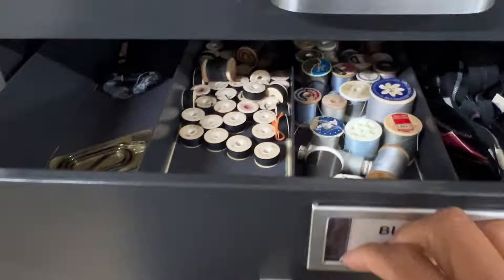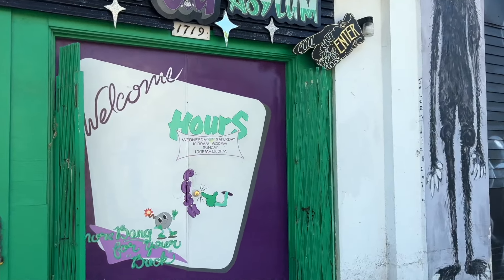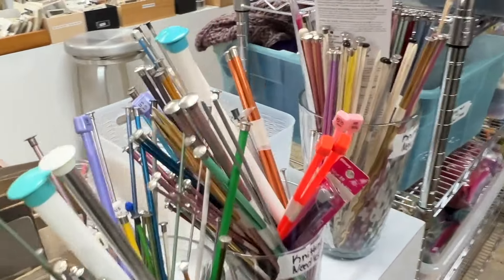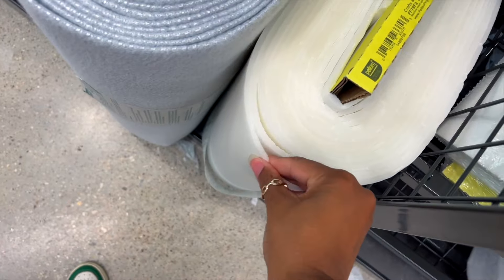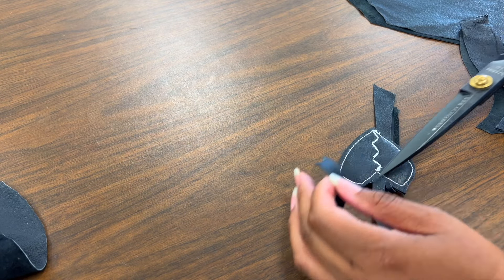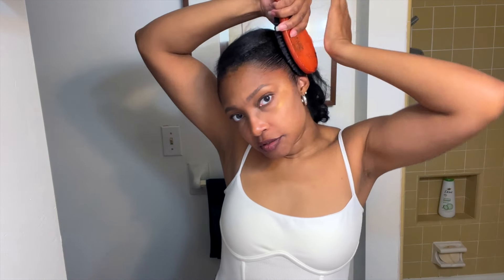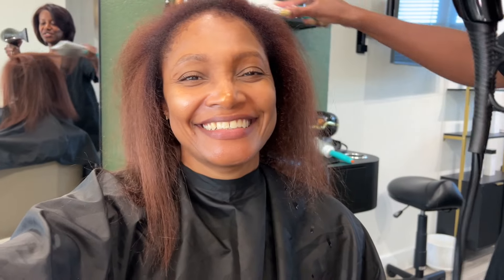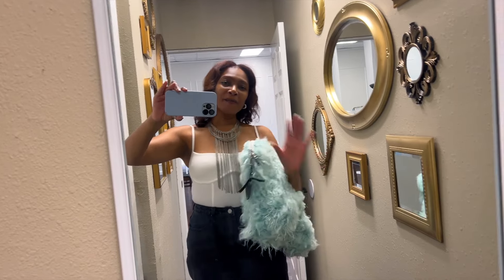Amazing 2 Weeks of Upcycling! | Getting Back by Sew-jo, DIY Fur Bags & Charms, Craft Thrift Store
Here's how I spent 2 weeks getting back my upcycling sew-jo and back to taking care of myself.  It's a whole life upcycle!  AND I finished sewing the first version of the oversized fur clutch that we loved from the runway shows this season.

0:00 Upcycling my Life
0:44 Runway Inspiration
1:41 Huge Craft Thrift Store
4:51 DIY Oversized Fur Clutch
6:26 DIY Leather Bag Charm
7:10 I'm DYING my hair!
9:19 New Hair Who Dis
10:51 Black Girl with Ginger Hair